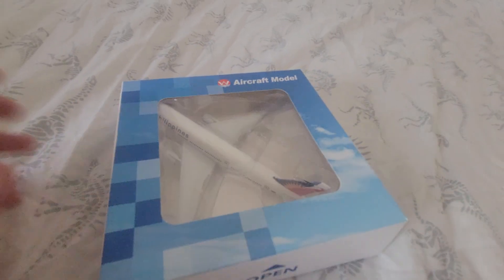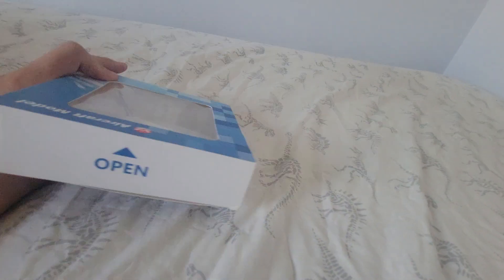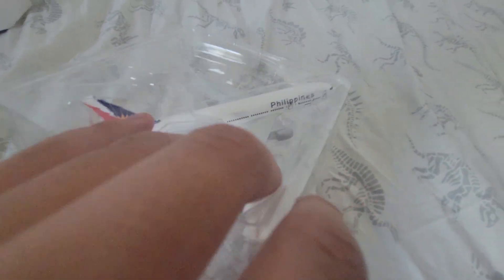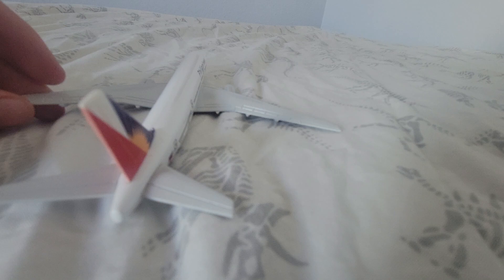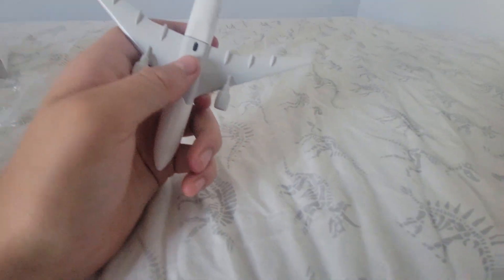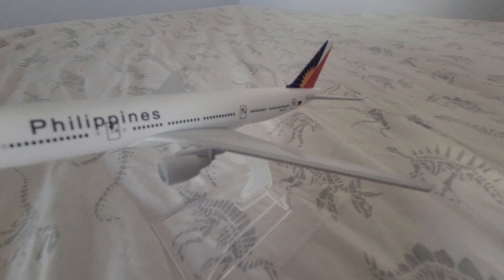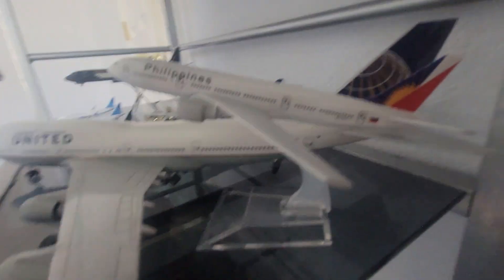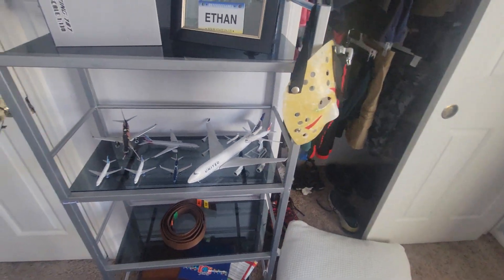philippine airlines aircraft model plane